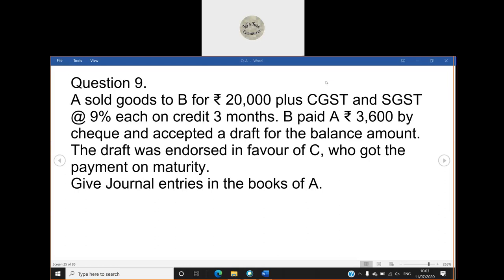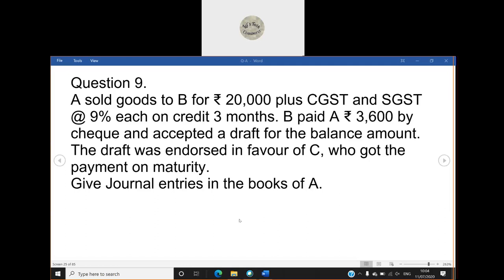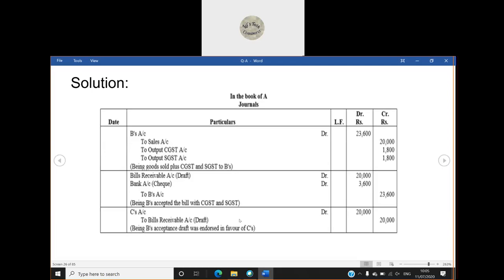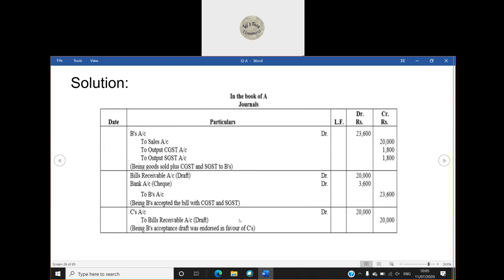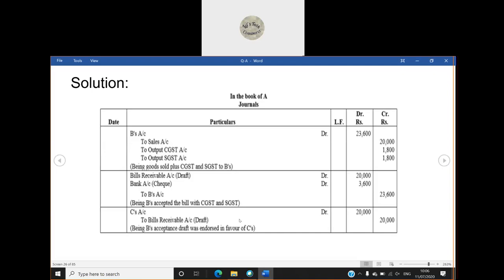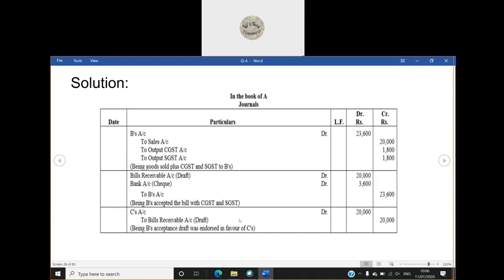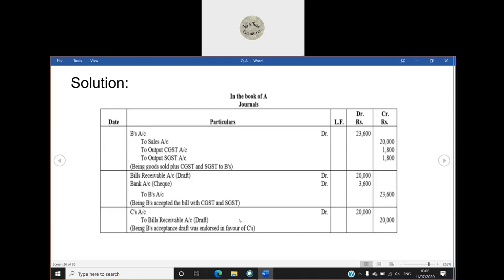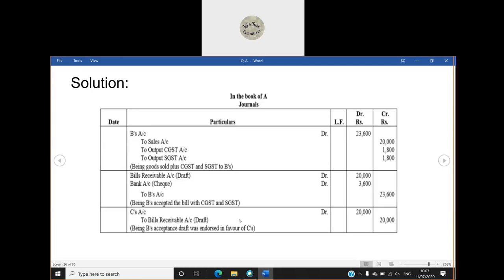Endorsement of a bill || Accountancy || Class 11 || Practical Problems || Bills of Exchange